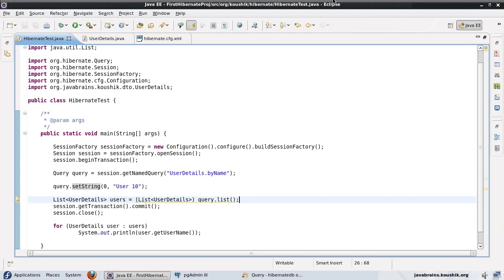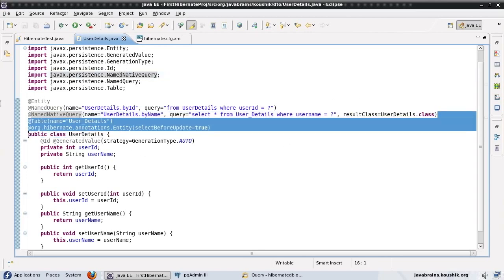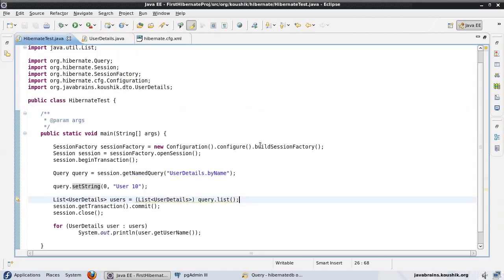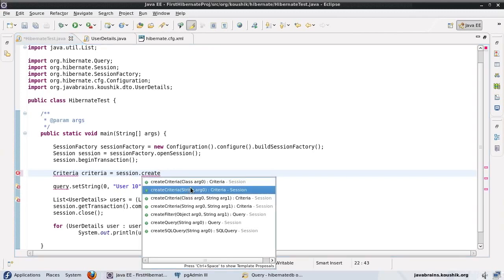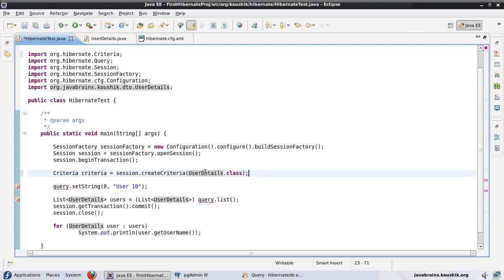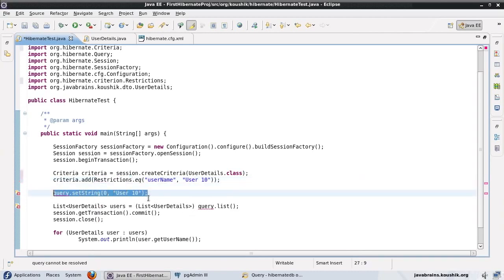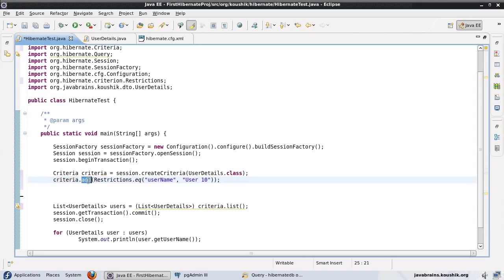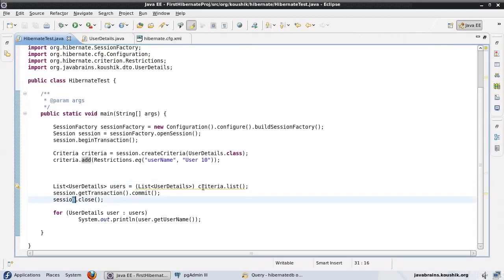Hibernate Tutorial 29 - Introduction to Criteria API : By Koushik Java Brain